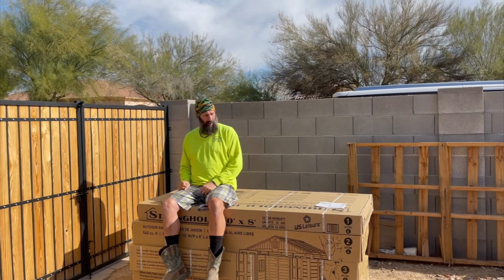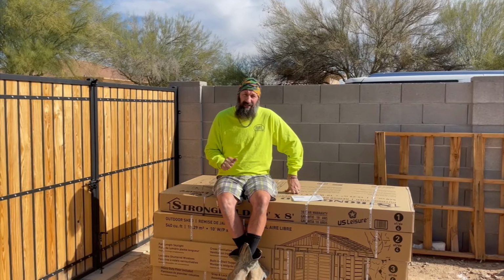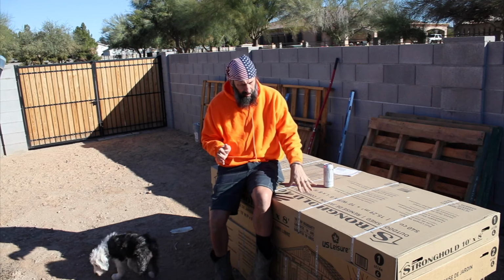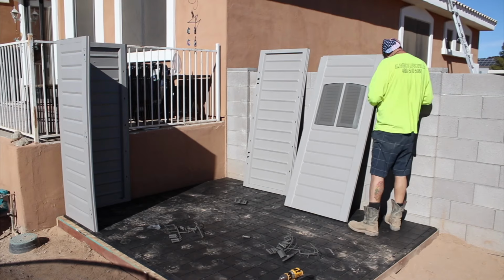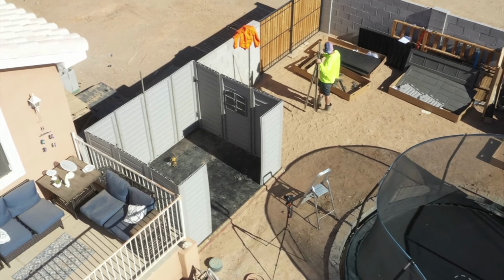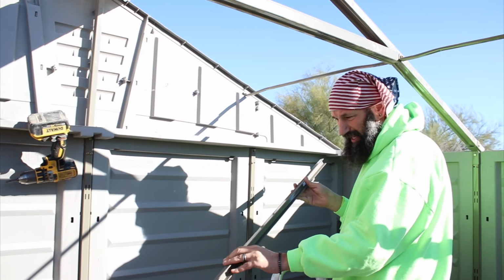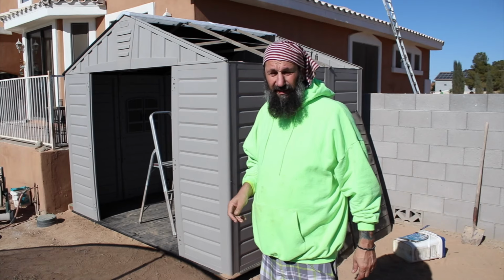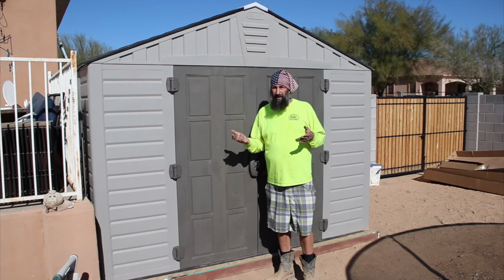Home Depot 8 x 10 Shed | Install | 2021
Welcome to Bear's Workshop. In this  video we are doing an install of the Stronghold 8 x 10 shed offered at Home Depot.

LINKS TO ALL THE ITEMS IN THIS VIDEO
Home Depot Stronghold Shed